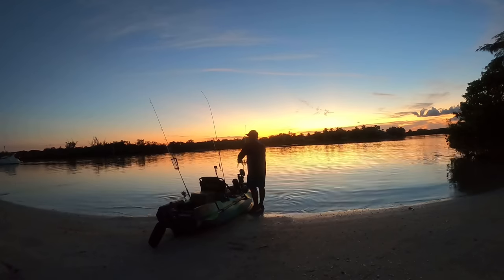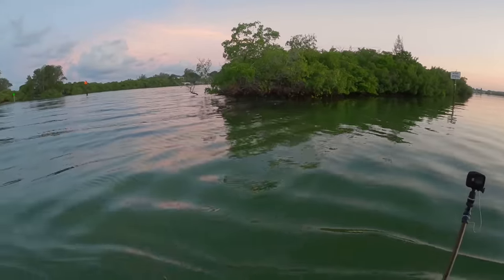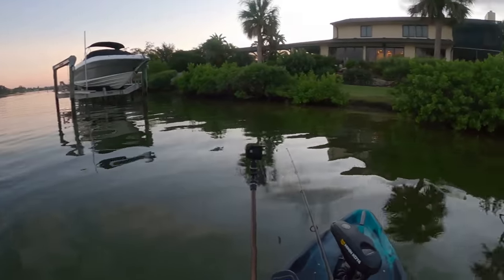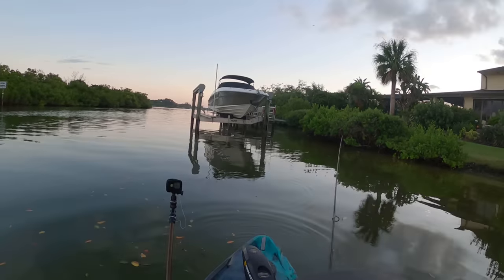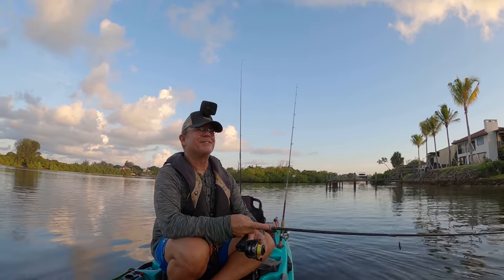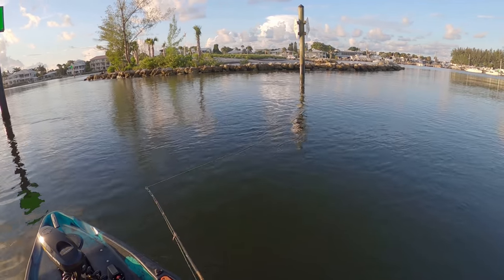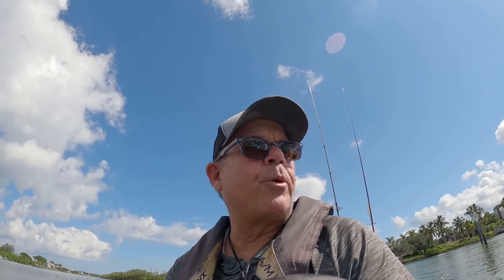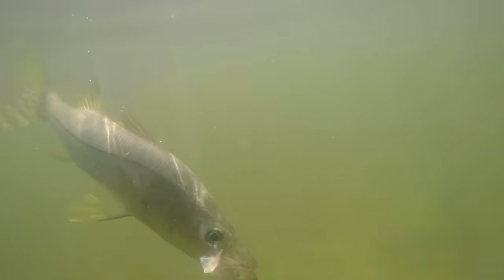This Is Why You Fish Structure (Saltwater Florida Fishing) Catching Inshore Gamefish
Saltwater fishing around structure with lures and live bait. This is the time of year when Greenback shiners get thick all over the SW Florida area. You will also find plenty of Mojarras hugging sandy bottom areas in the shallows. Find the bait and you'll find the Snook and plenty of other species. In this video I'm catching Snook in areas where there's structure and also plenty baitfish for them to feed on.

►Fishing Gear I Like
Fishing Rod

radreelingfishing@gmail